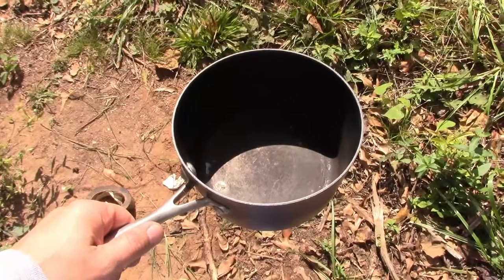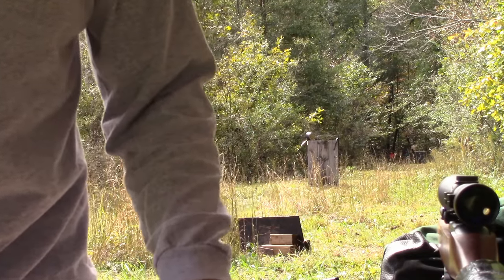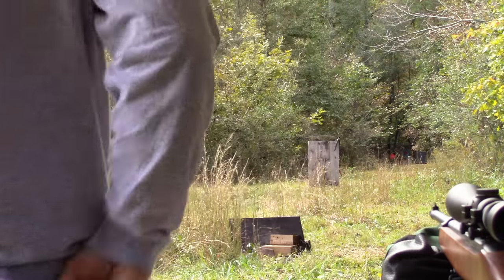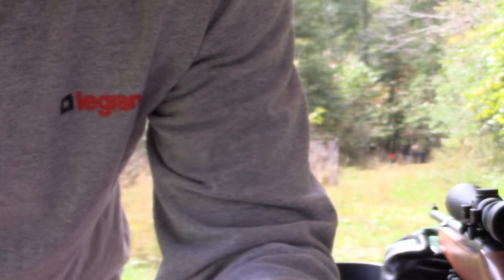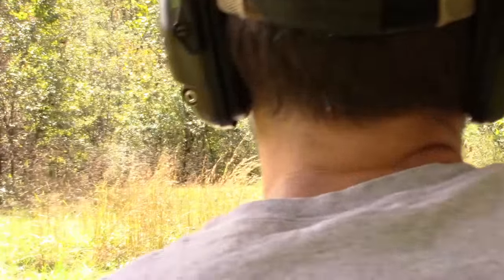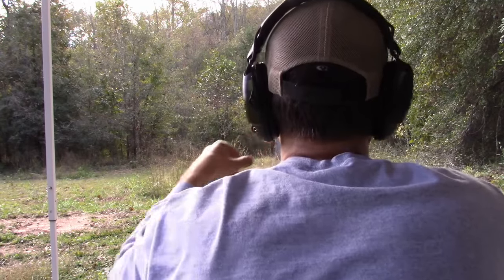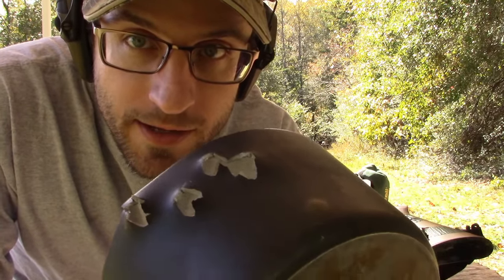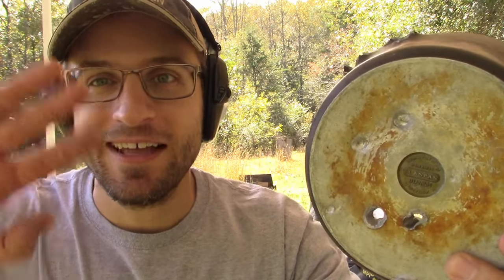Is my fancy pot stronger than your cast iron pan?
Old Hot Wife was getting rid of our 10 year old beat up sauce pan.  I decided to send it out in style!

Will it hold up better than the poor abused cast iron pans everyone is shooting these days??